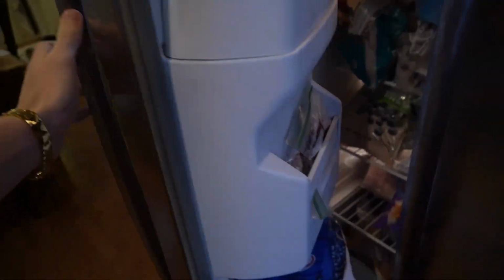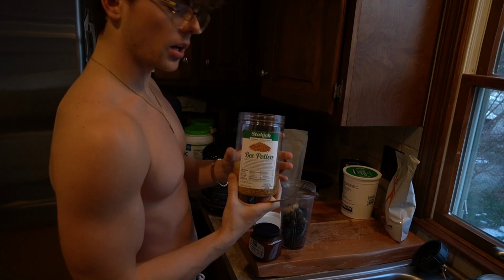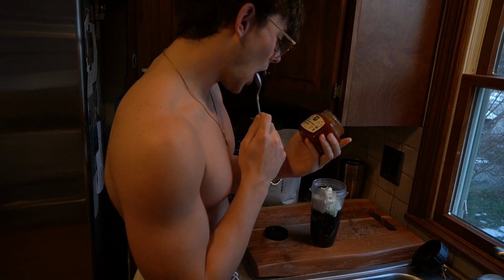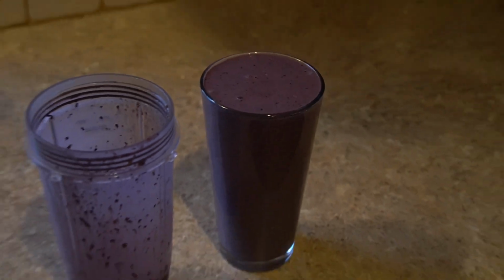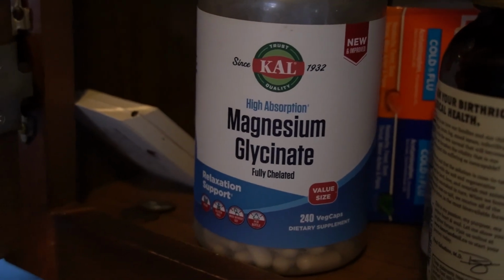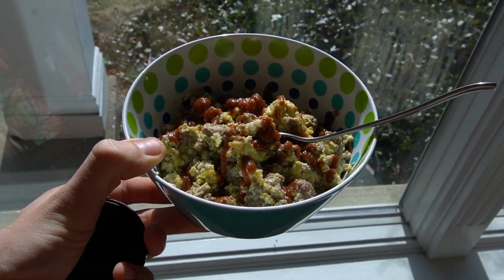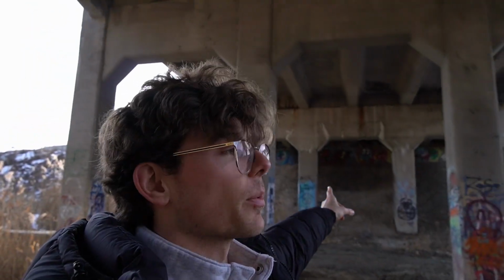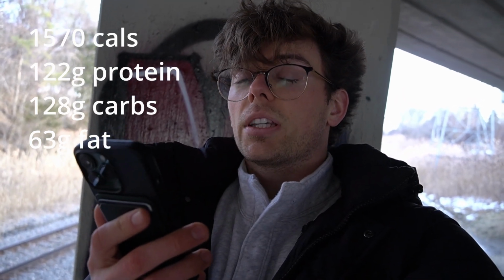Full Day Of Eating + When I Almost Got Hit By a Train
Cheers.